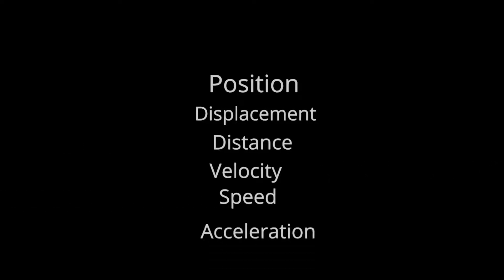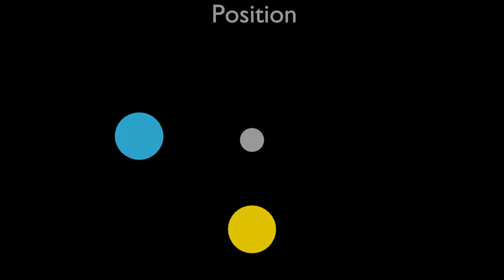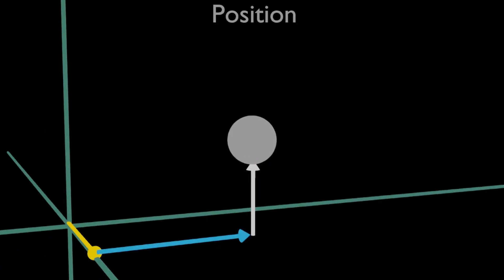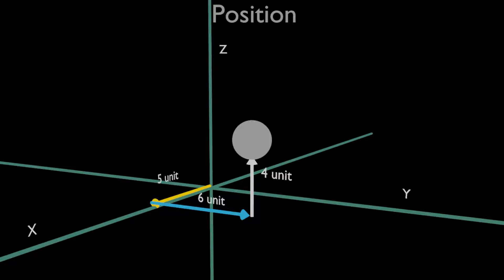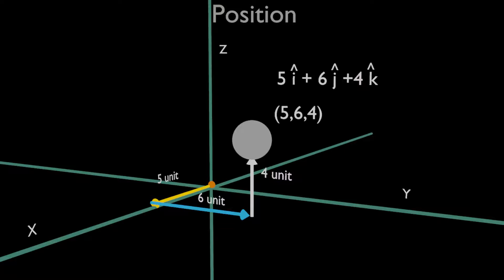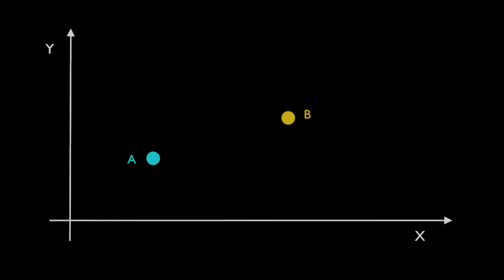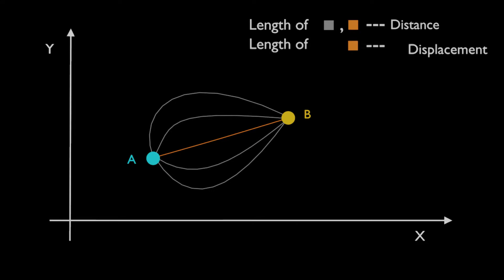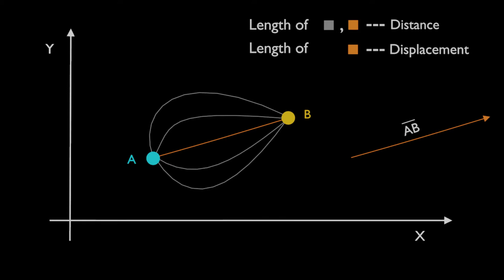#2.1 Position , Displacement , Distance | Kinematics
A simple explanation of the basic parameters used in kinematics to describe the motion of any object.